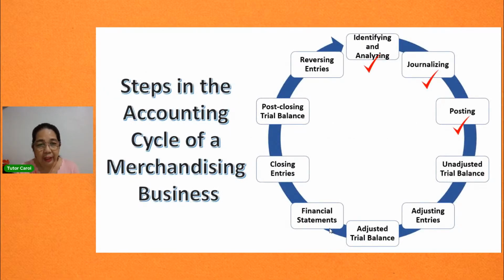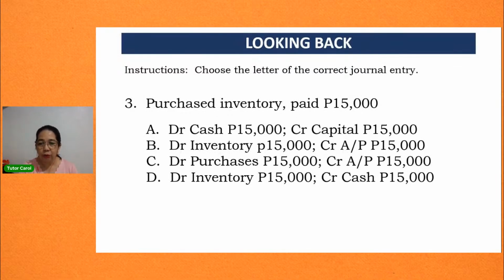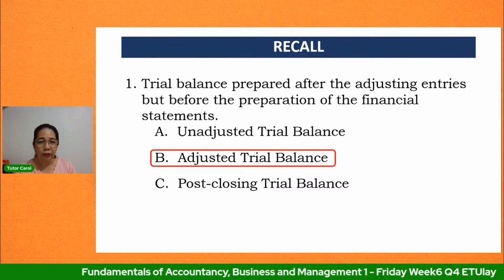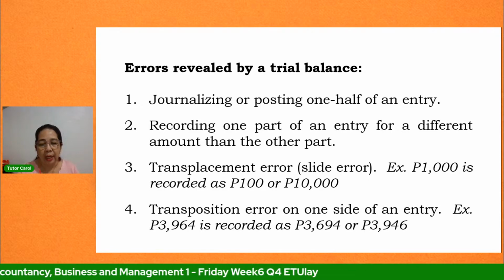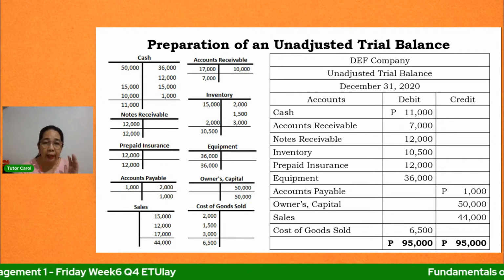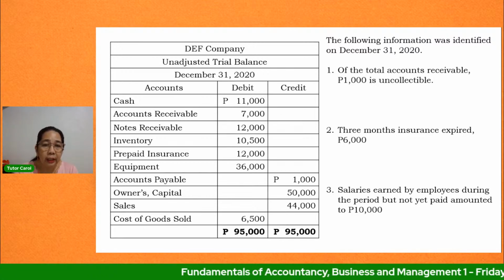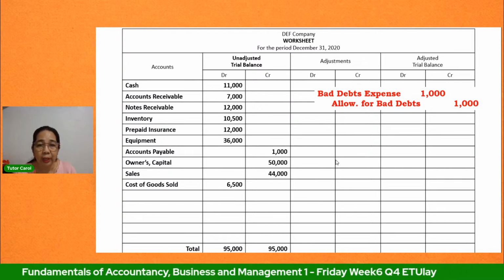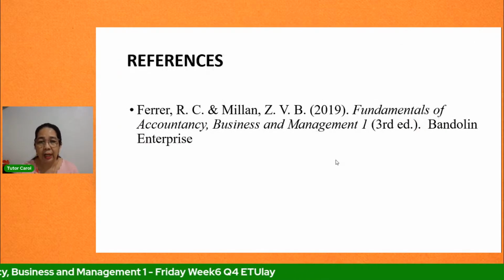Fundamentals of Accountancy, Business and Management 1 - Friday Week6 Q4 ETUlay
You may watch us on the following platforms:

DepEd Philippines YouTube Channel
DepEd Tayo FB Page
DepEd Edtech Unit FB Page
DepEd Edtech Unit YouTube Channel
DepEd TV YouTube Channel